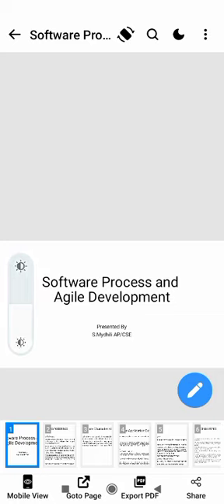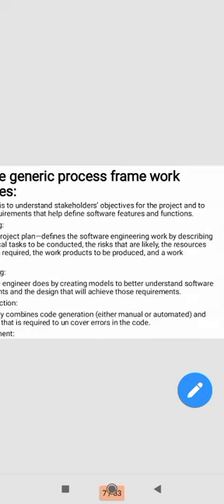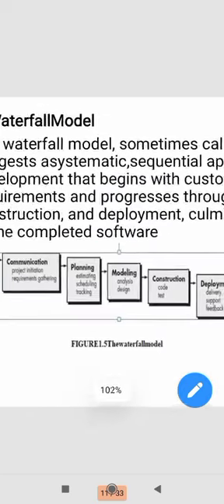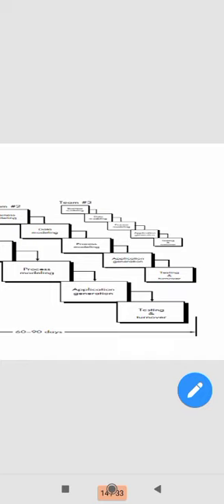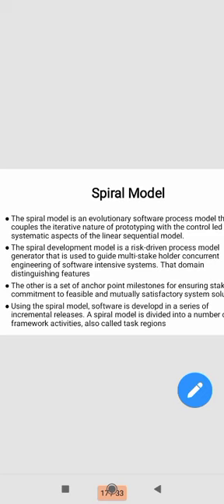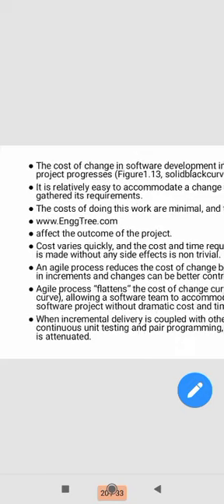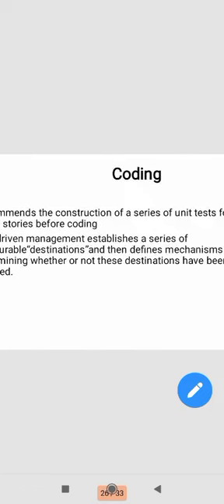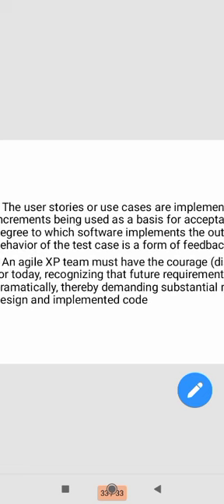Software Process and Agile Development